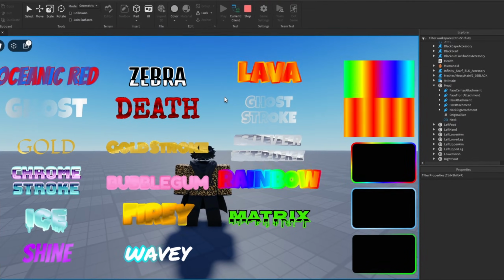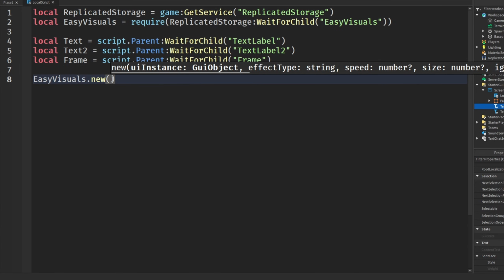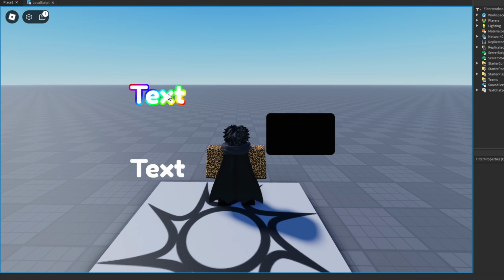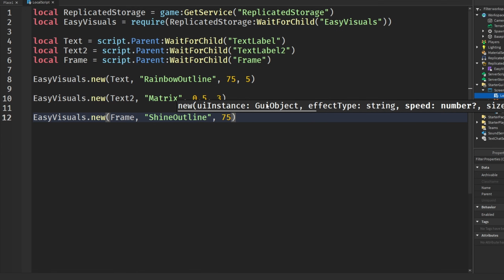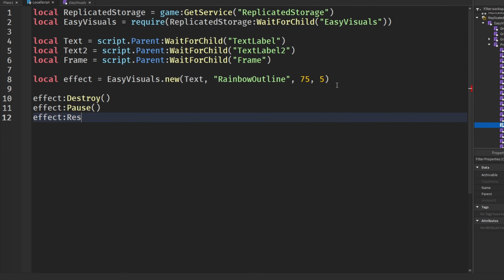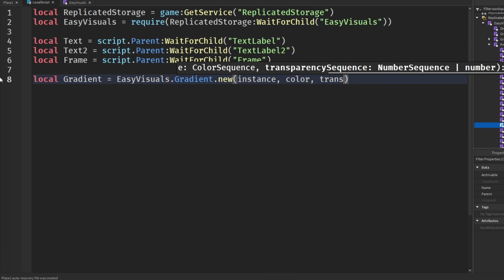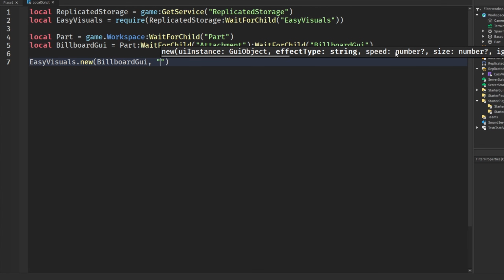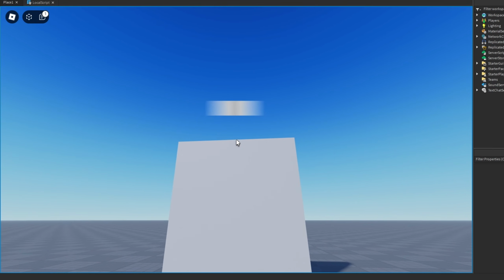Make INSANE UI Animations! (EzVisuals Module) | Roblox Studio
0:00 - Intro
0:24 - Set Up
0:43 - Script
4:21 - Effects
4:52 - Methods
6:17 - Classes
7:25 - BillboardGuis
9:10 - Outro

👍 You help me make more videos and to keep teaching people the secrets of roblox studio and how to make the best possible games! 💝 I do sometimes make more complicated tutorials focused for more advanced developers, so keep in kind the information I am giving out. 📄